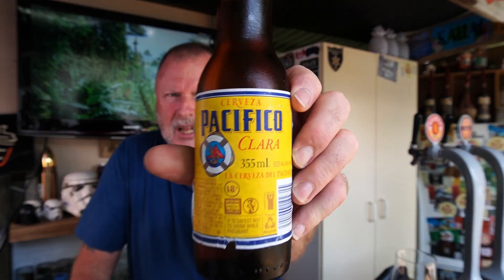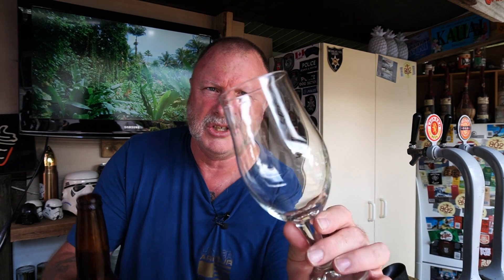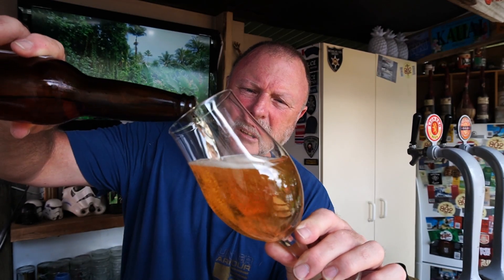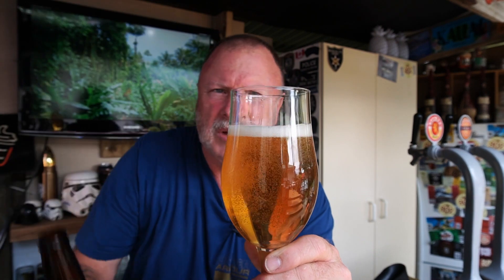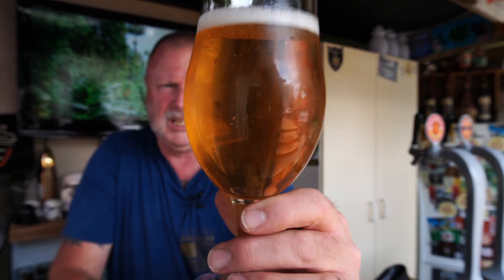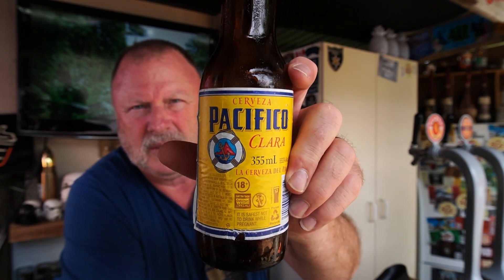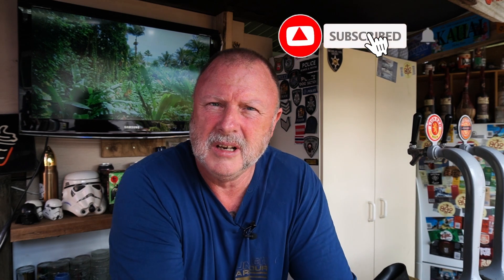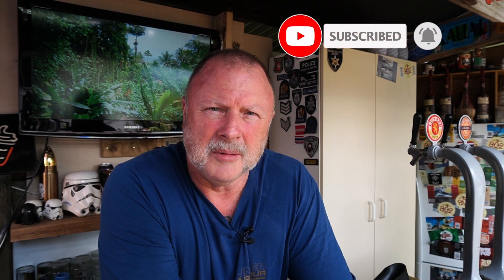BeerSarge reviews Pacifico Clara Mexican Lager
Beer Reviews
Reviewing different beers from breweries located in New Zealand and a few ring ins